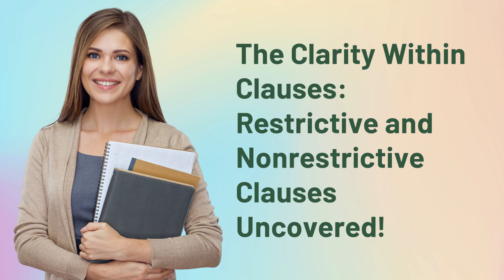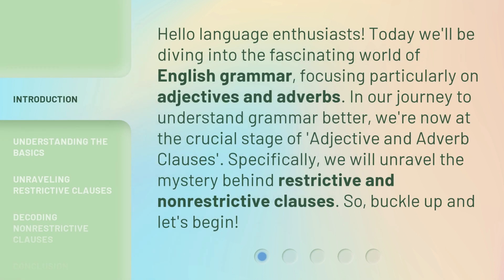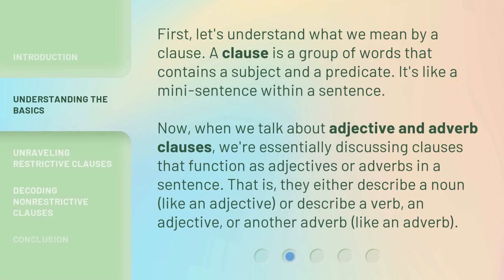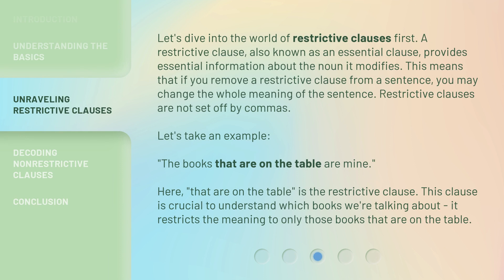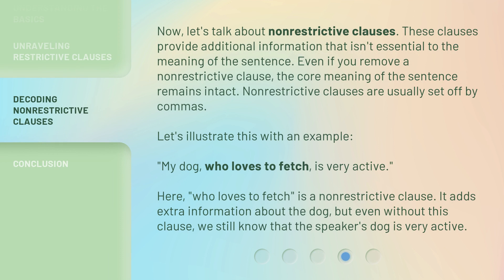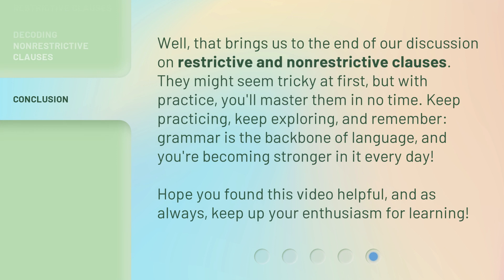The Clarity Within Clauses: Restrictive and Nonrestrictive Clauses Uncovered!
The Clarity Within Clauses: Understanding Restrictive and Nonrestrictive Clauses • Join us on a journey to understand the fascinating world of English grammar! In this video, we'll be discussing the basics of clauses, and diving into the differences between restrictive and nonrestrictive clauses. Learn how to identify and use these clauses correctly in your writing and speech.

00:00 • Introduction - The Clarity Within Clauses: Restrictive and Nonrestrictive Clauses Uncovered!
00:38 • Understanding the Basics
01:14 • Unraveling Restrictive Clauses
01:57 • Decoding Nonrestrictive Clauses